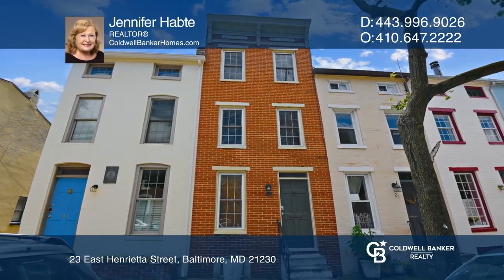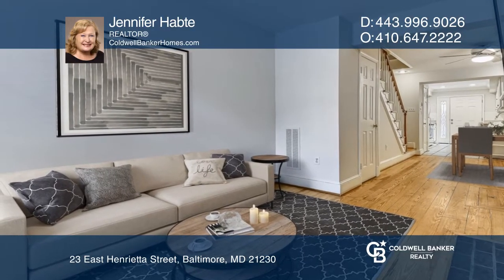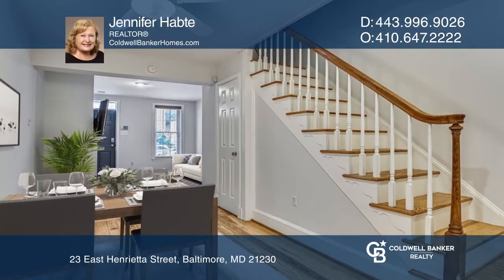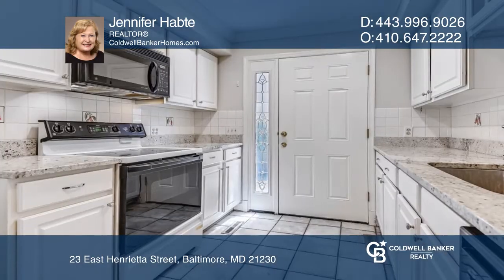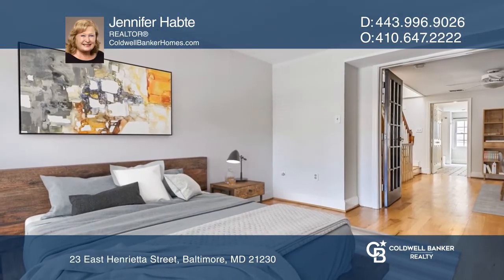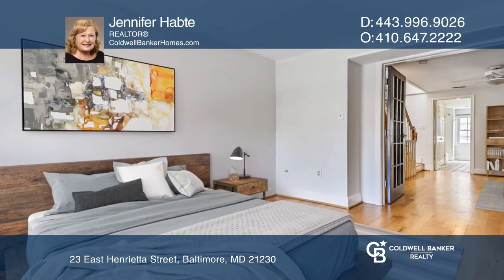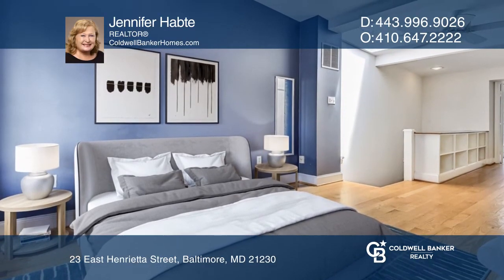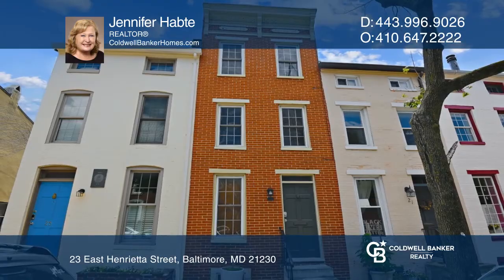23 East Henrietta Street Baltimore, MD | ColdwellBankerHomes.com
23 East Henrietta Street, Baltimore, MD

Historic, Lively, Near the Inner Harbor--This Federal Hill townhouse has all the advantages of location! The three-story townhome includes two full bedrooms with space for home offices or sitting rooms and two full baths. The third floor primary bedroom includes a skylight for natural light, a dress